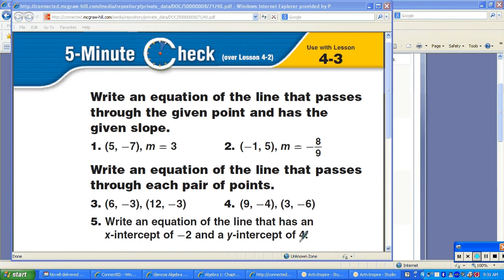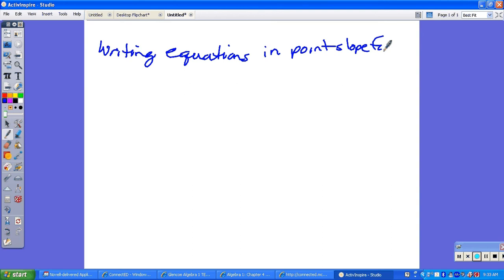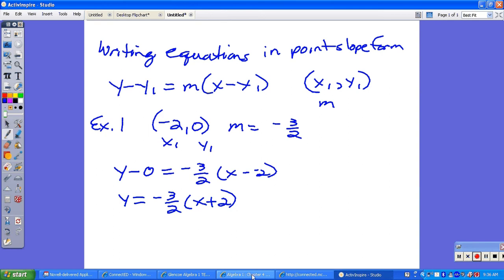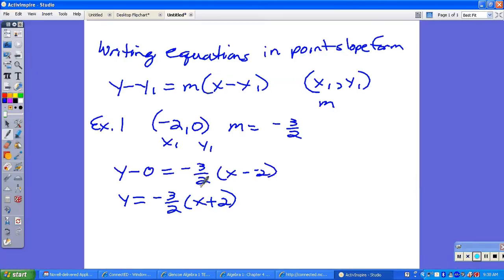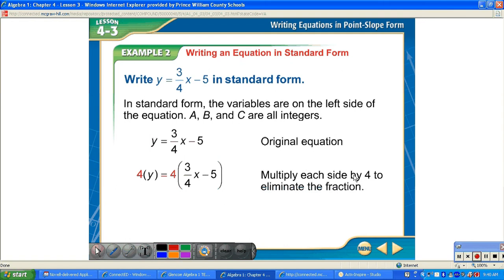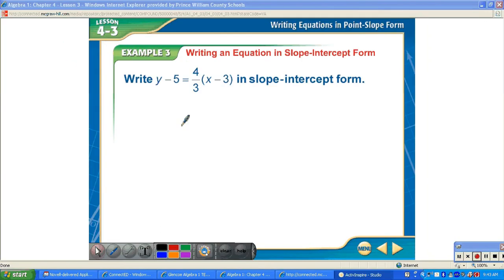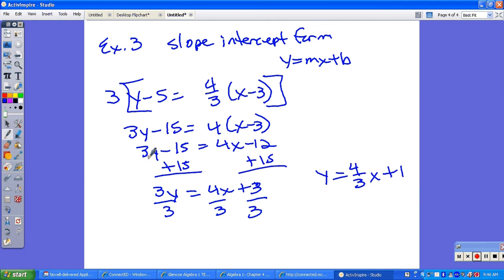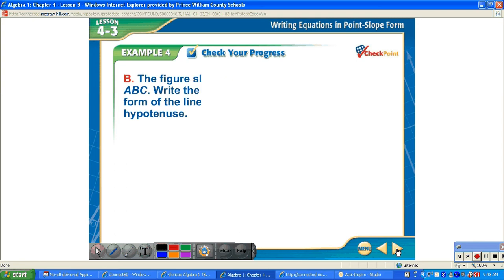Writing equations in point slope form